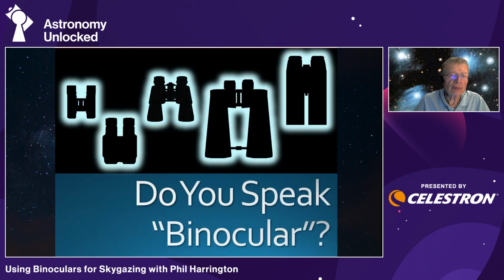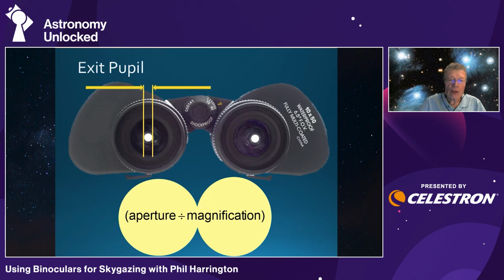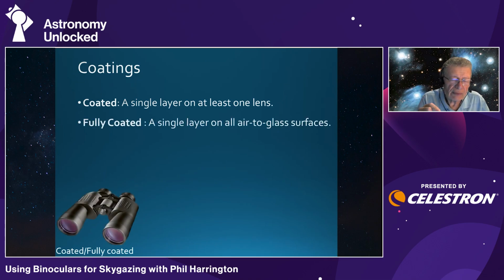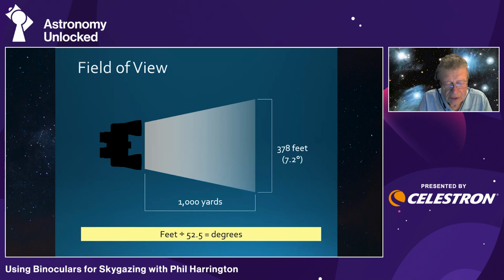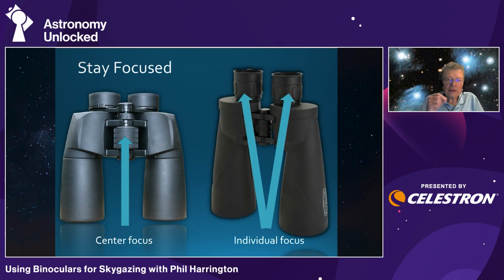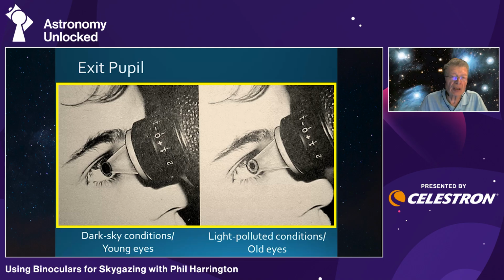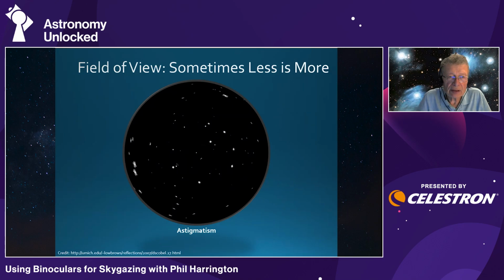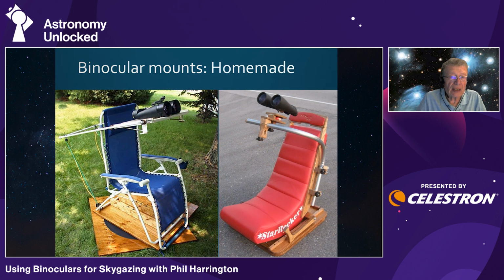Astronomy Unlocked: Using binoculars for skygazing with Phil Harrington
Phil Harrington, a contributing editor for Astronomy magazine, walks through the essential "Bino Babble" (terminology) needed to select the best pair of binoculars for skygazing. He explains that binoculars are specified by two numbers: magnification (the first number, showing how many times larger objects appear) and aperture (the second number, the diameter of the objective lenses in millimeters). Harrington details how to calculate the exit pupil (aperture $\div$ magnification) to ensure it matches the observer's eye pupil size, especially considering age and light-polluted conditions. He also covers types of prisms (Porro vs. Roof), the importance of lens coatings (aim for fully multi-coated), and other factors like field of view and eye relief.

Part of the "Astronomy Unlocked: Choosing Your Best Telescope" virtual event on November 20th, 2025.